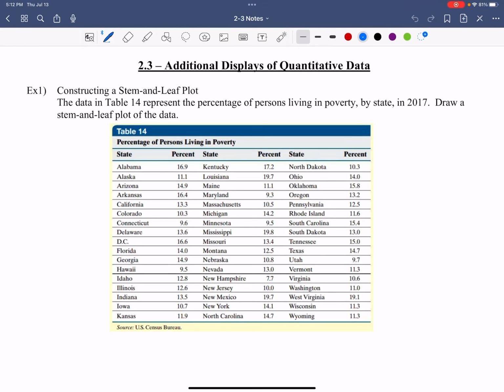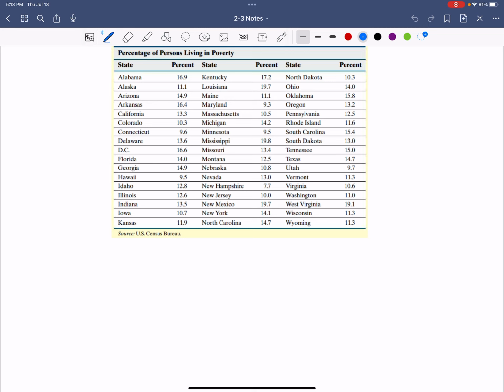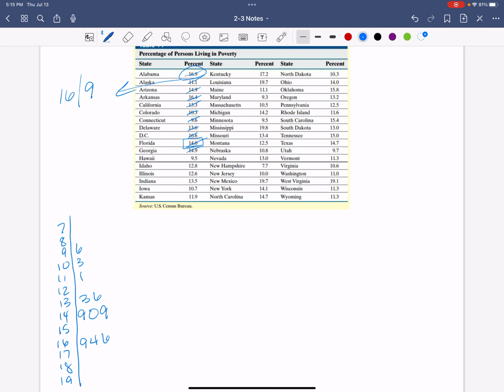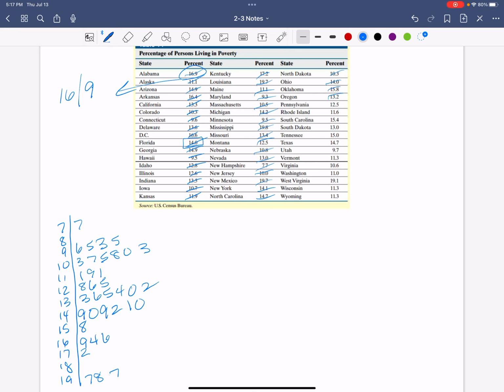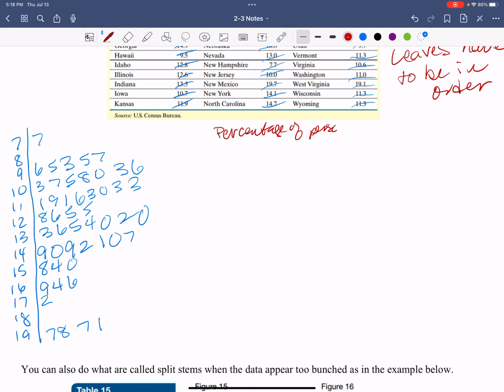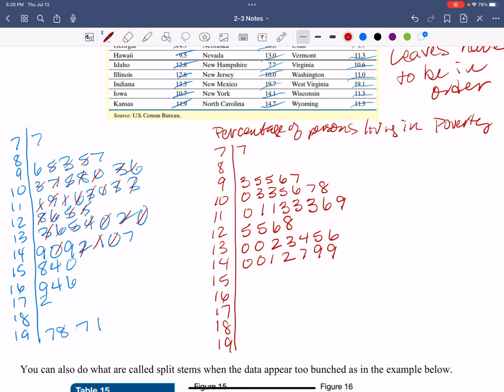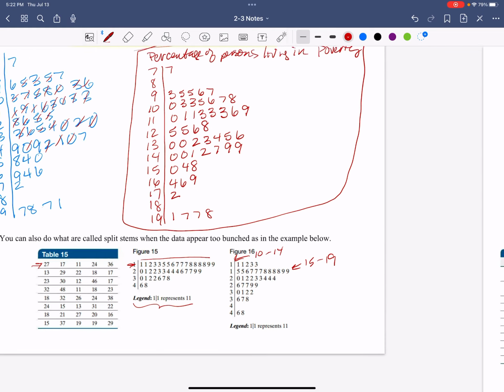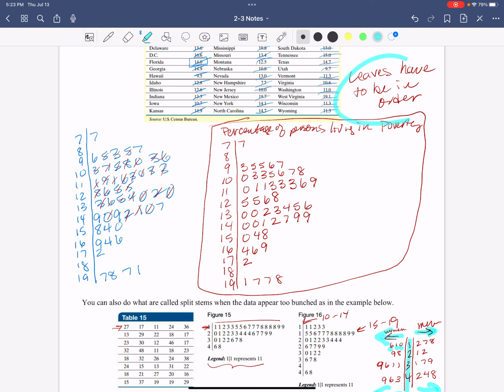MTH160-Notes 2-3 Part 1